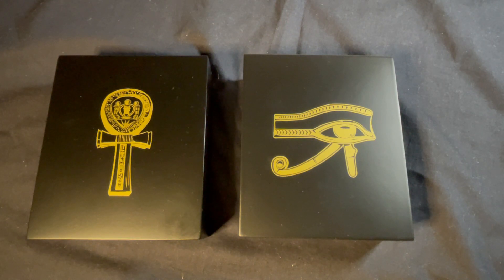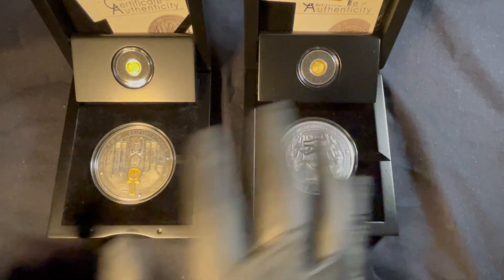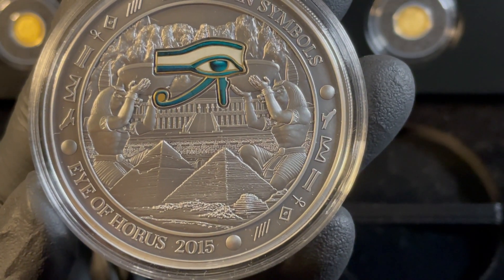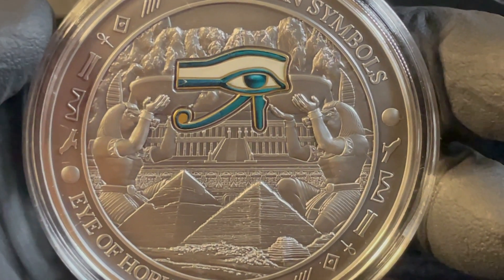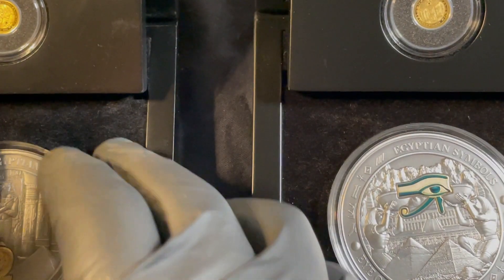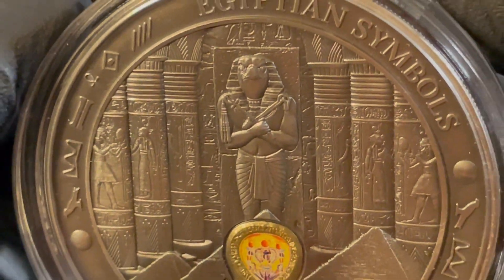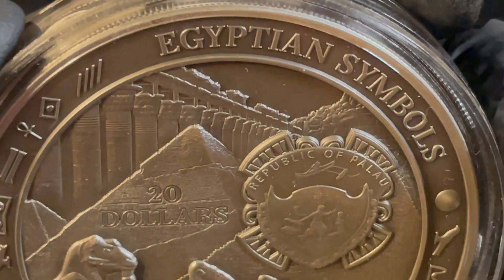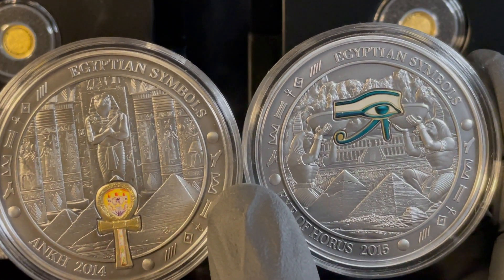EYE of HORUS⭐️ANKH ⭐️ Egyptian Symbols ⭐️ 3 oz 999 Silver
Eye of Horus = Sun God⭐️Ankh = Life Force - The Soul
Palau 2015 20$ Egyptian Symbols  3oz Silver Coin Antique finish

Country: Palau
Year: 2015
Metal: Silver
Fineness: 999
Weight: 3 Ounces
Diaeter: 55 mm
COA: Yes
Presentation Case: Yes

EYE of HORUS = Ancient Egyptian Sky Diety
 (human body - falcon head) used for 1000’s of years
Wisdom The Sun Healing

ANKH =. LIFE